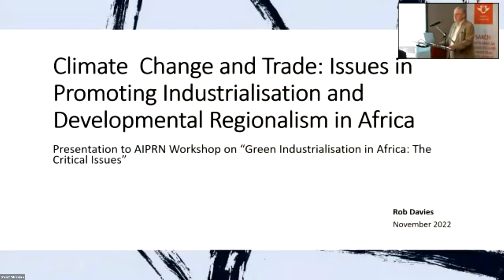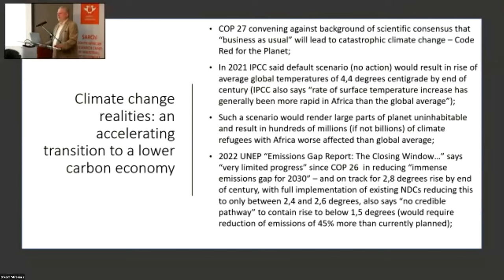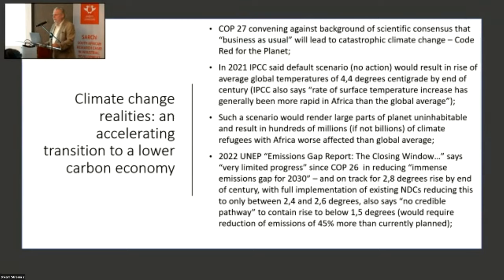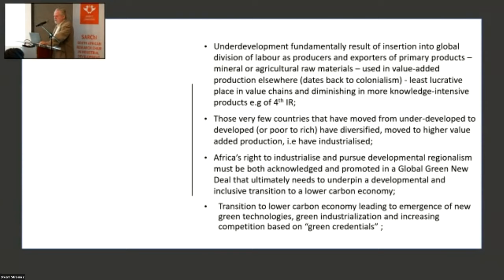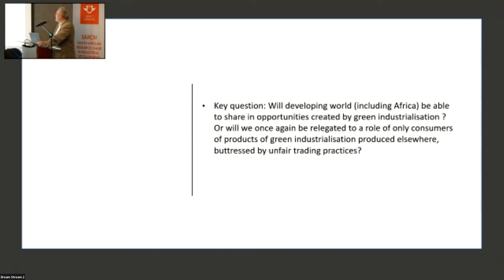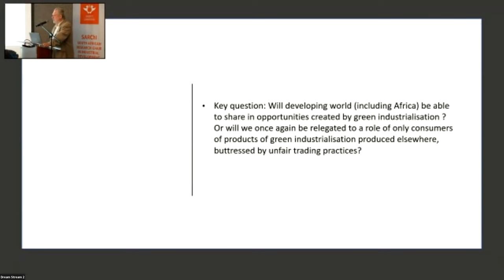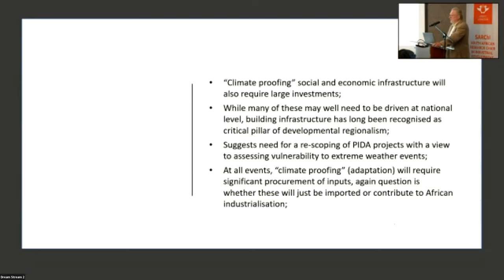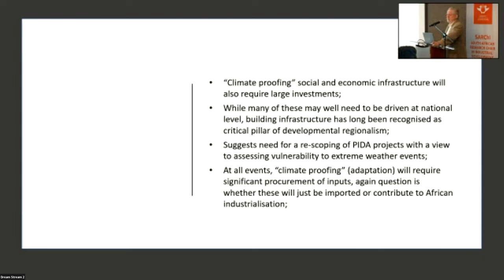AIP21 Johannesburg Opening Session, 14 November 2022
Opening session of AIP21 workshop held in Johannesburg. Session title: "Key issues in green industrialisation"
Presenters: Dr Rob Davies, Prof John Mathews, Prof Faizel Ismail